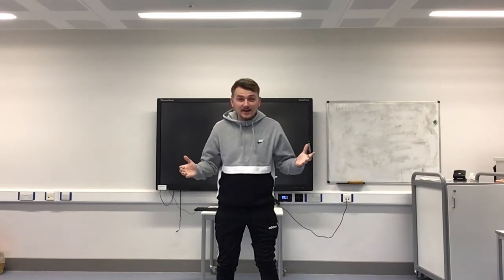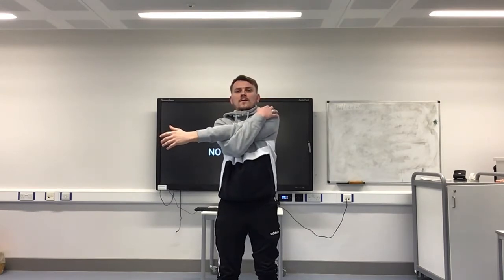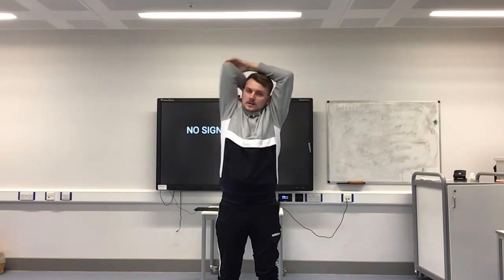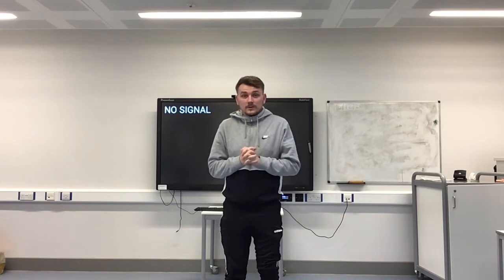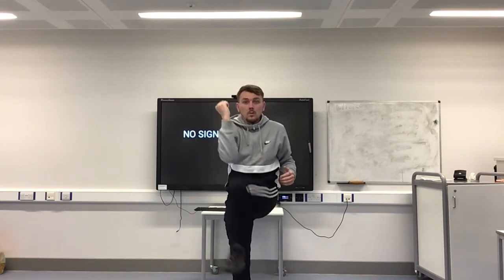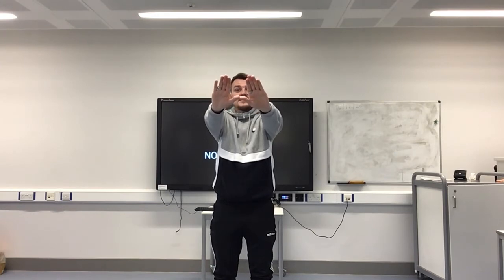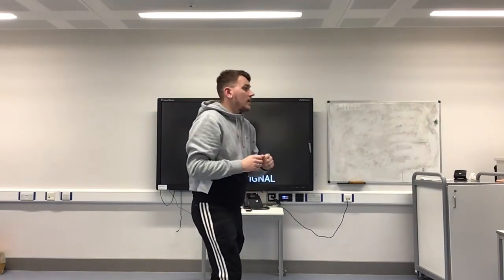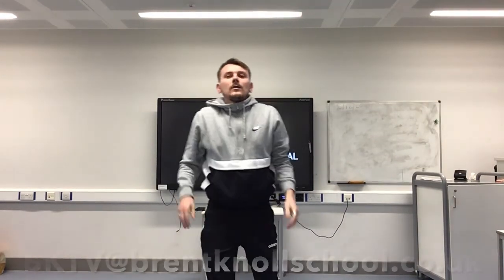Fitness with George 2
Another episode to get you up, moving and ready for the day.